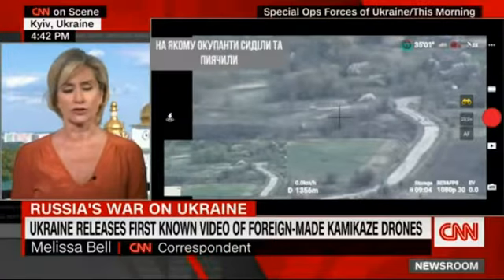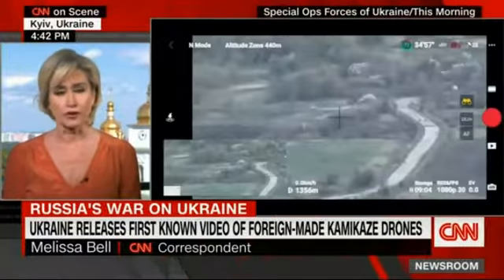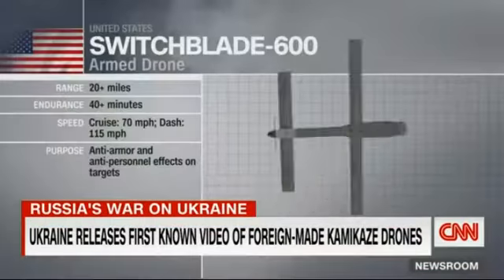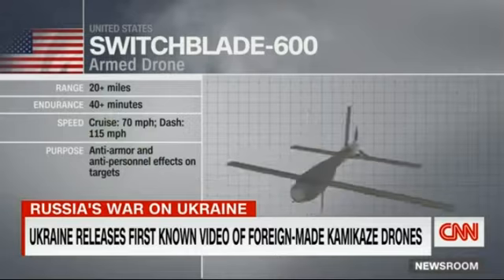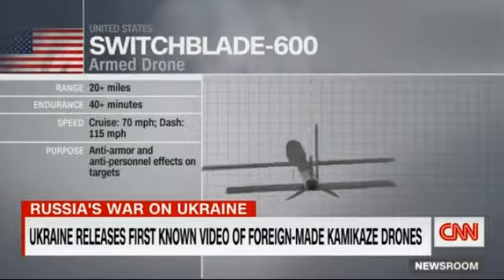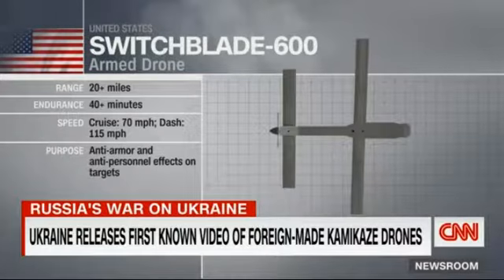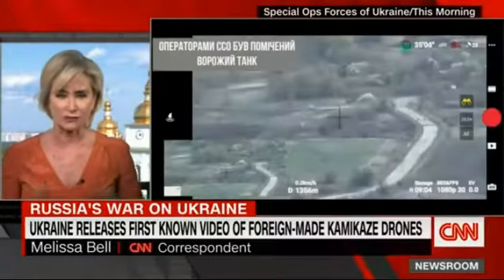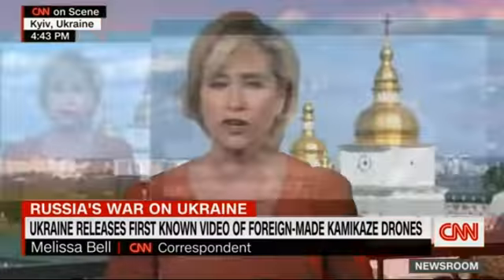Οι ουκρανικές ένοπλες δυνάμεις ανέβασαν βίντεο με χρήση καμικάζι drone ξένης προέλευσης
Οι ουκρανικές ένοπλες δυνάμεις έδωσαν στη δημοσιότητα βίντεο με χρήση καμικάζι drones ξένης προέλευσης